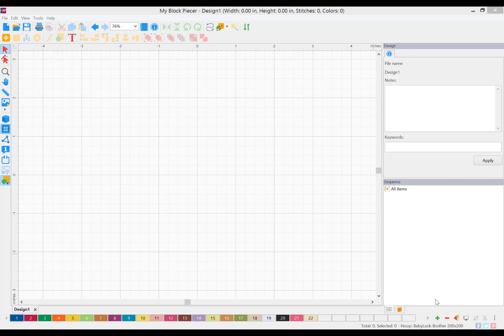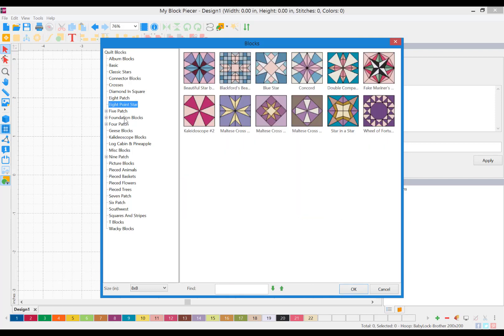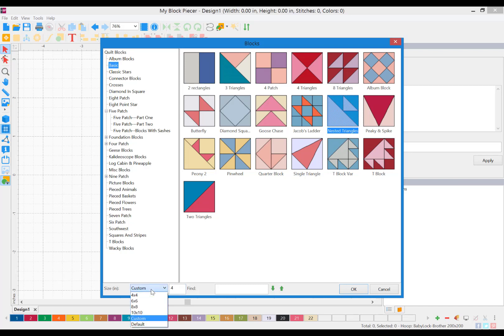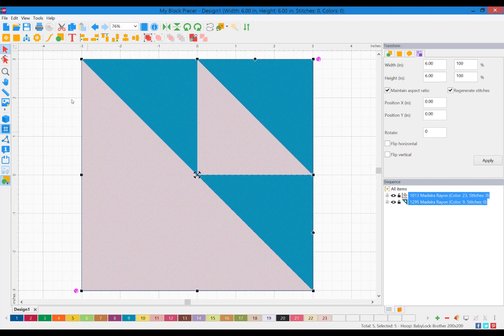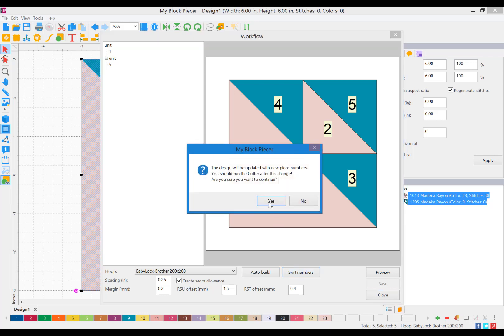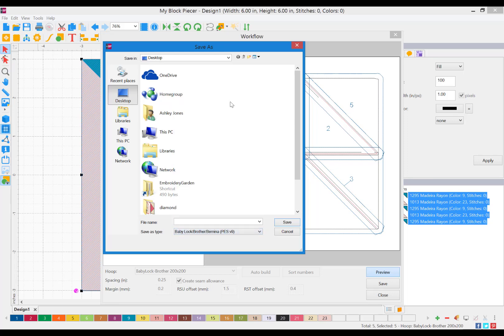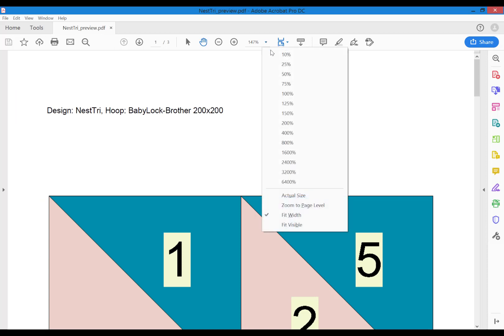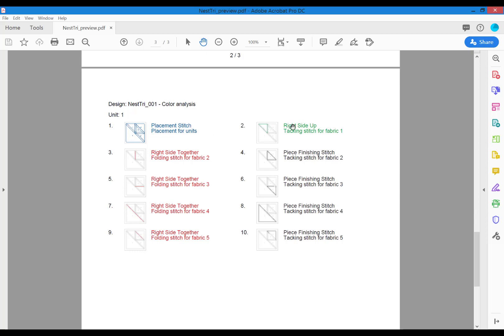My Block Piecer - Getting started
Getting started using DIME My Block Piecer Embroidery Software.  This tutorial show you how to use MBP to creat an in the hoop quilt bok from one of the 1300 built in blocks.